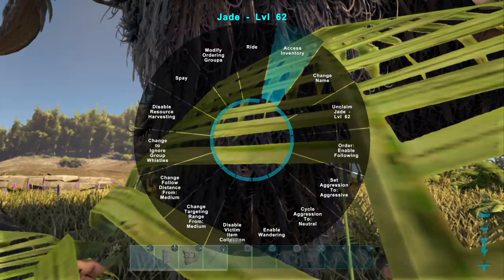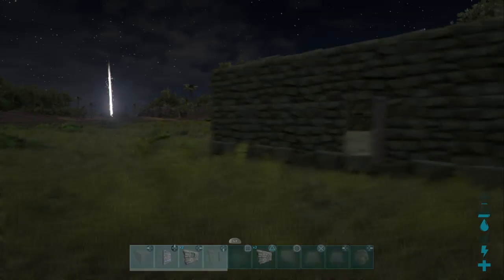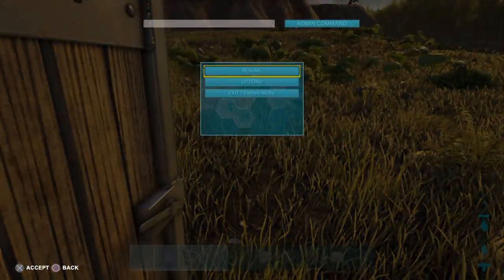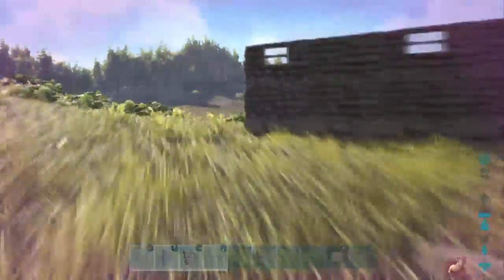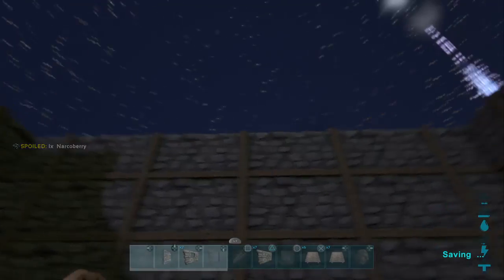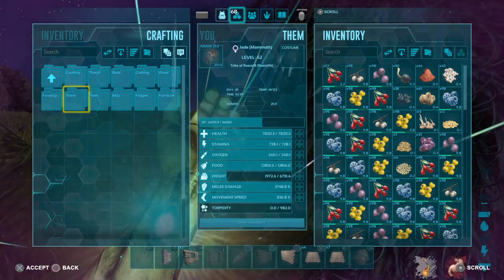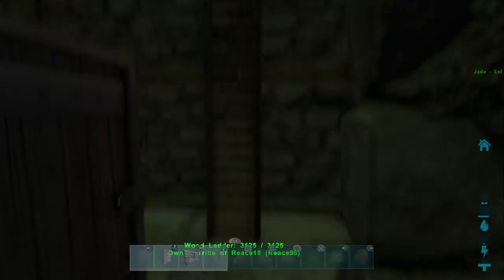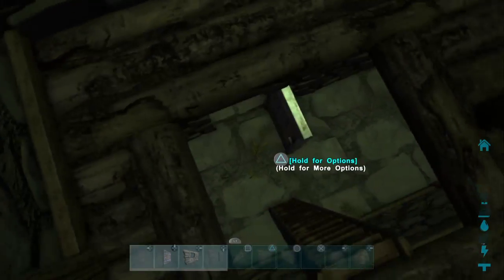Ark building a church